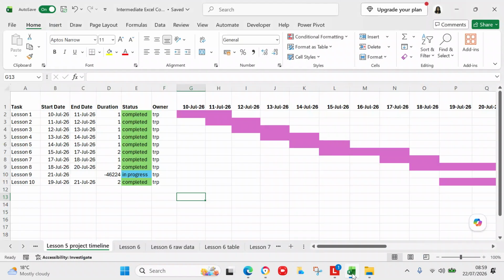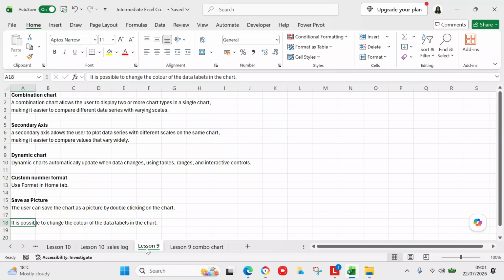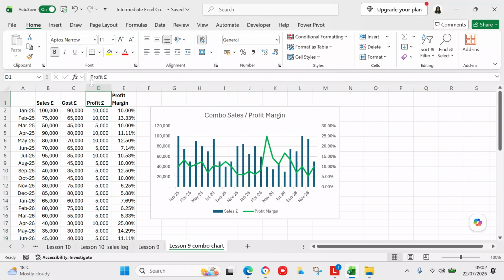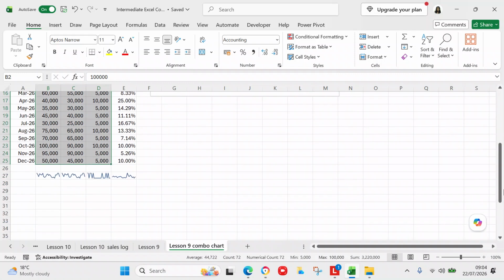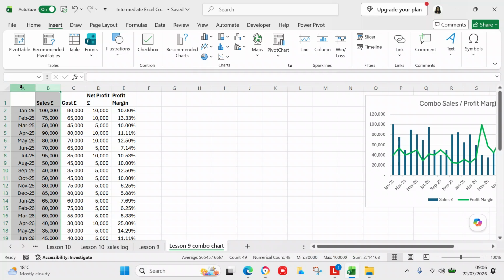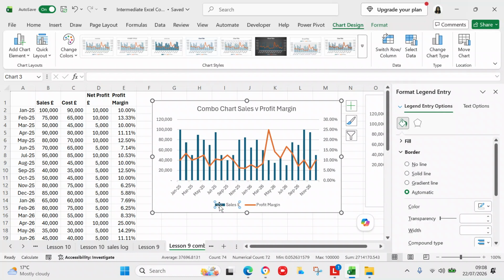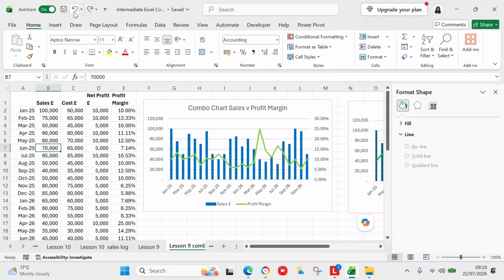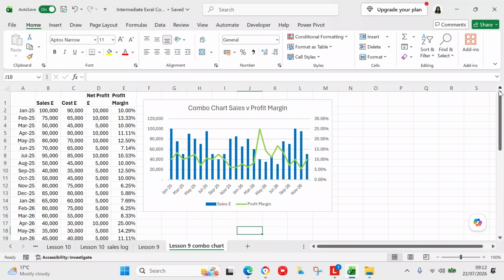Create a combination chart in Excel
This video is lesson 9 of my free Intermediate Excel course. It covers creating a compound chart in Excel.